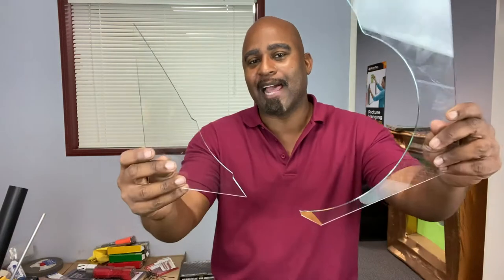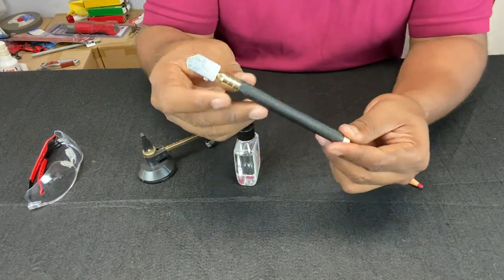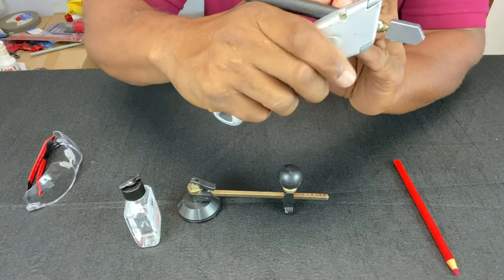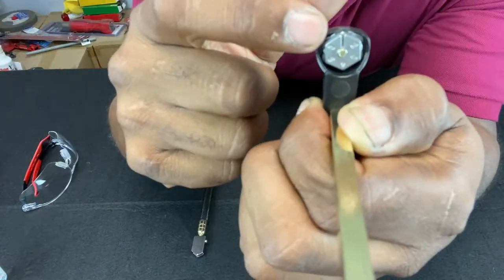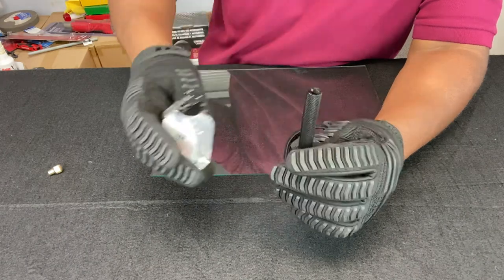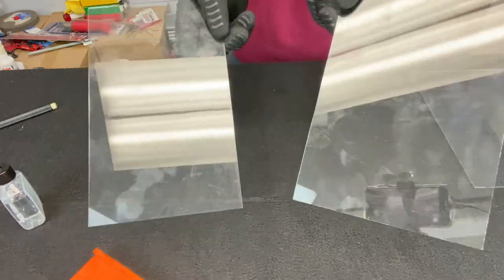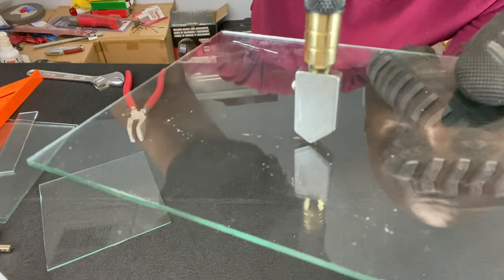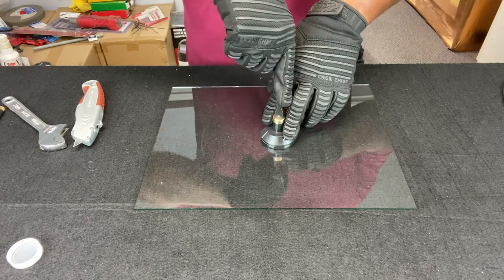GLASS CUTTING 101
Glass cutting 101. Perfect glass cutting for beginners tutorial. Learn how to cut glass using basic glass cutting tools-
- Pencil grip glass cutter
- Pistol grip glass cutter
- Circle glass cutter
- Running pliers
- Grozing pliers
- glass cutting oil
- glass cutting wheel
- learn how to cut or score straight lines, curved lines and circles in glass